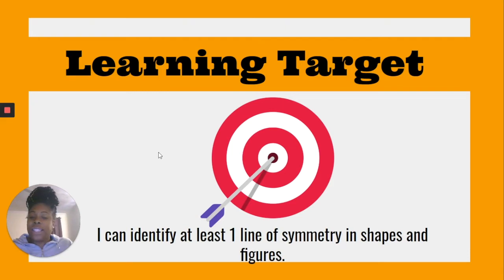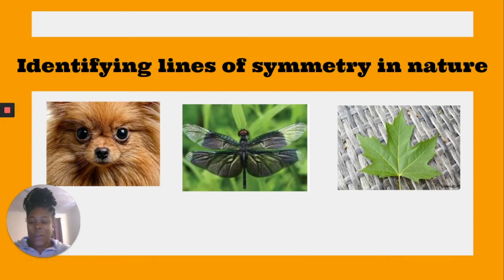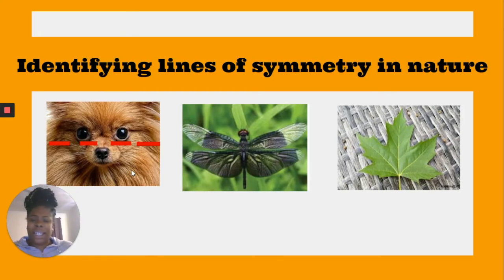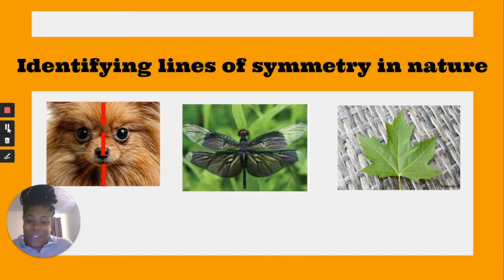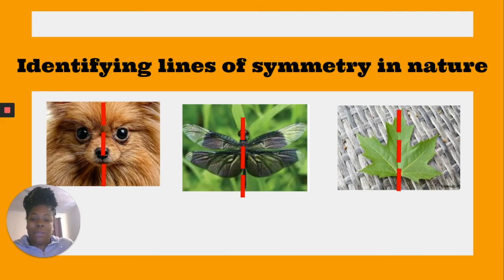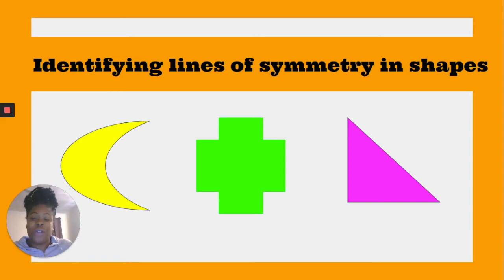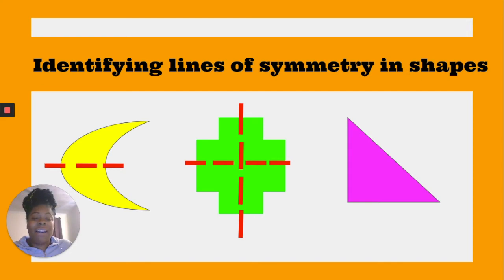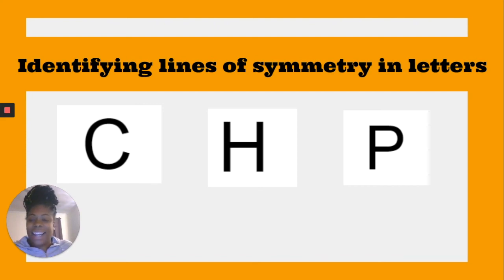RPS 2ndMath Symmetry pt1 #2